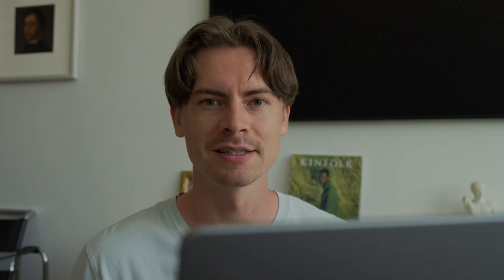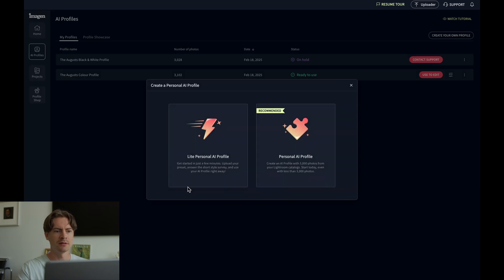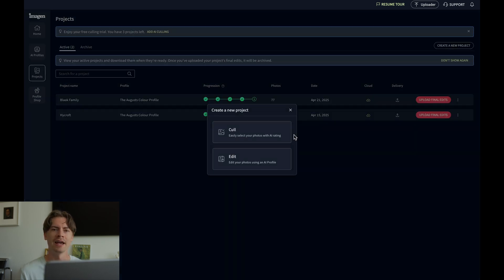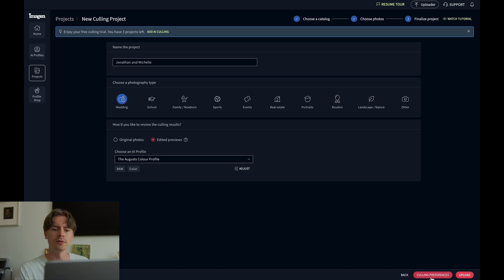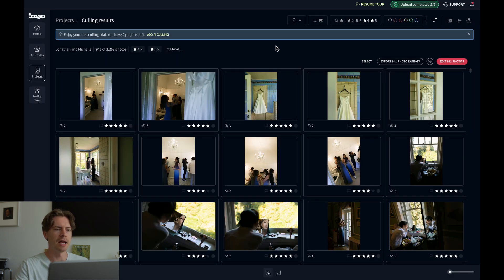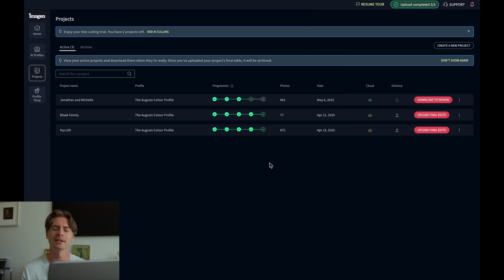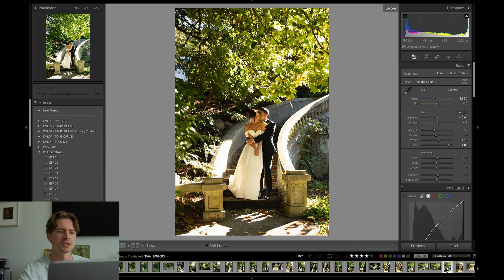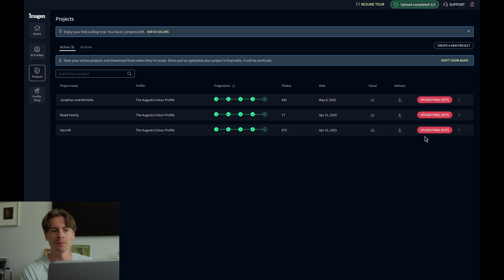Using AI To Edit A Full Wedding (Imagen AI Tutorial)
Have you ever wondered what it would be like to edit a full wedding using artificial intelligence? Well, in this video I use Imagen AI to cull and edit over 2000+ photos. I show you the step by step process of how to cull and edit in the Imagen app. Enjoy!

0:00 - Intro
0:42 - Creating A Profile
2:09 - AI Culling
4:28 - AI Editing
5:30 - Results
7:05 - Is AI Editing Worth It?